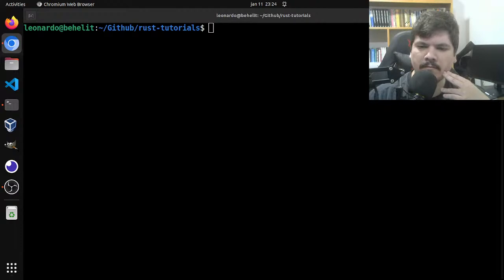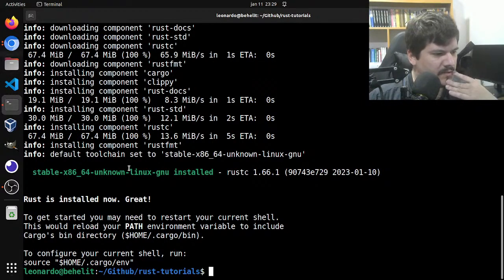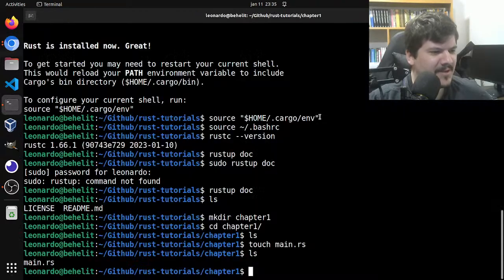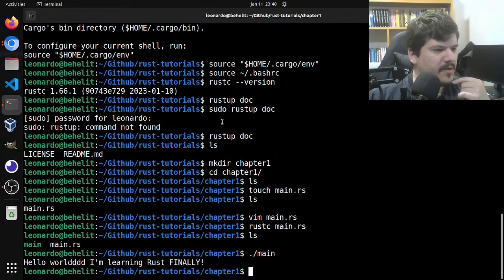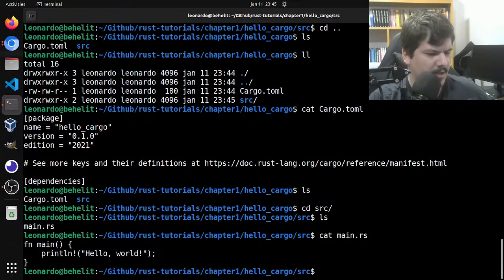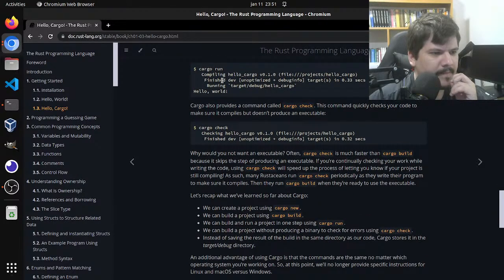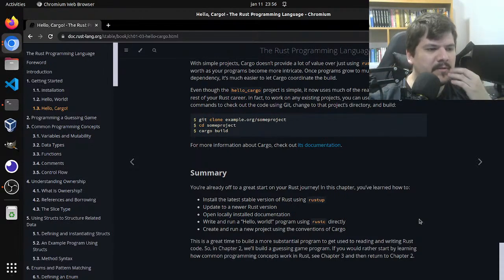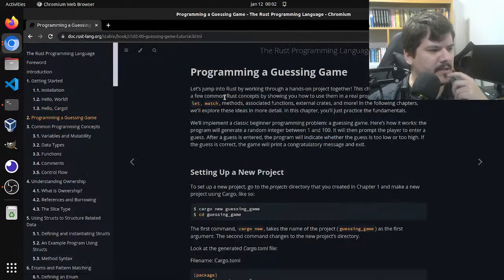Python/C/C++ developer learns Rust from scratch - Chapter 1